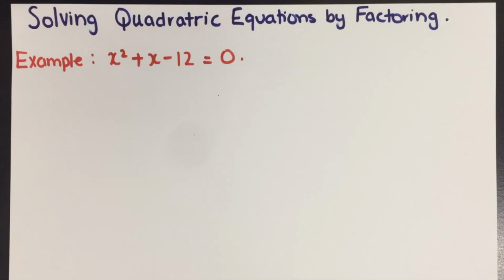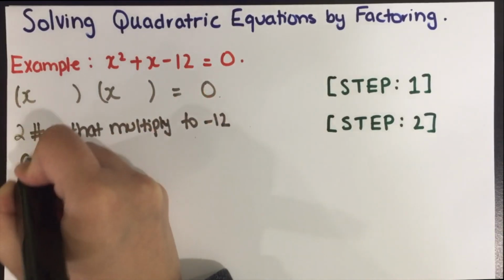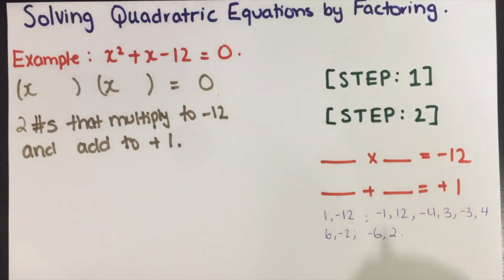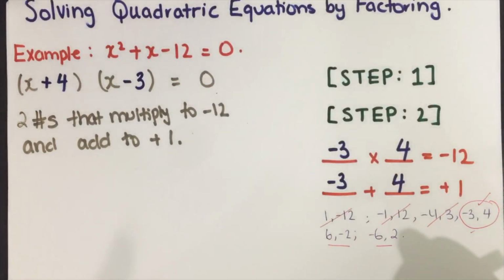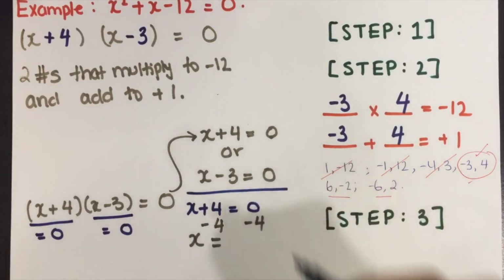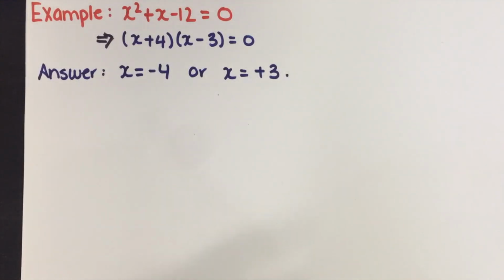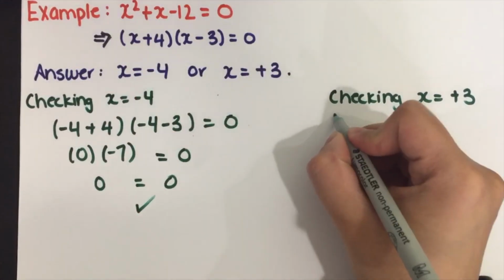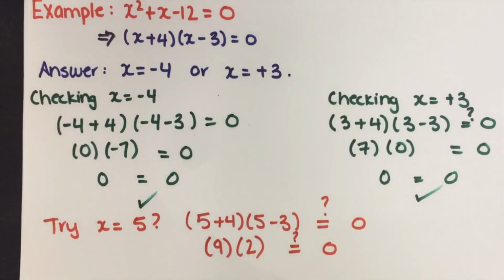How to Solve Quadratic Equations by Factoring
In this video, I provide an example on how to solve quadratic equations by factoring.